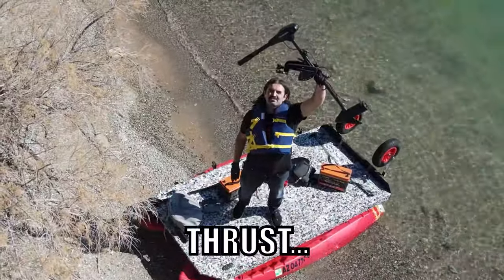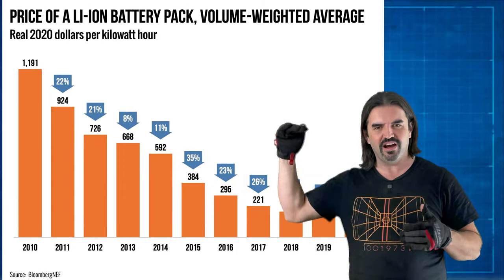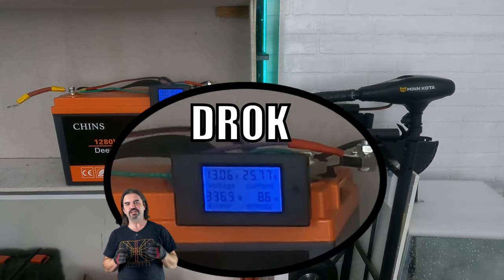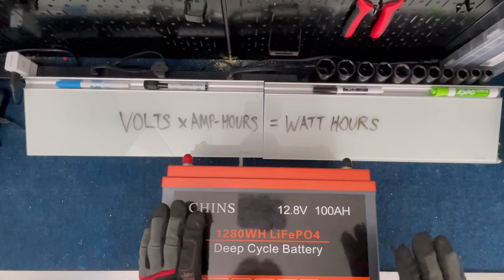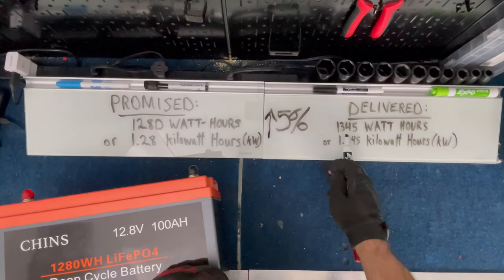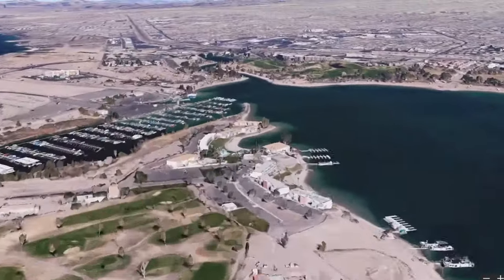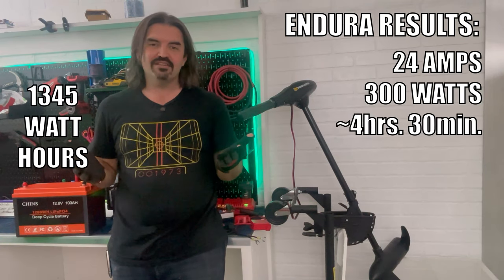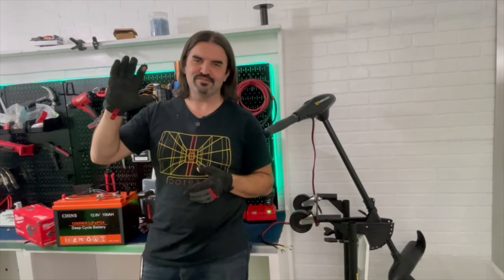I got a LOT of range out of this cheap battery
In this video, we pair up the cheapest trolling motor I could find on Amazon, the Minn Kota Endura C2, with a bargain 12-volt lithium iron phosphate (LiFePO4) battery from a company named Chins. We'll put them both through their paces on the test bench AND out on Lake Havasu.

Minn Kota Endura C2
Chins 12V 100AH LiFePO4 Battery
Drok Battery Monitor

AJ's personal battery recommendations:

Great Price:
Chins 100AH

Great Size/Weight:
Powerqueen Mini 100AH
Redodo Mini 100AH
LiTime Mini 100AH

Best Holiday 2023 Deal:
4-pack of Chins 100AH
$117 per kWh - incredible!

None